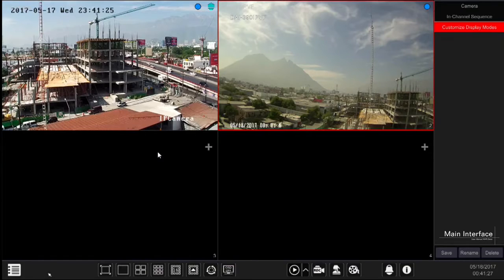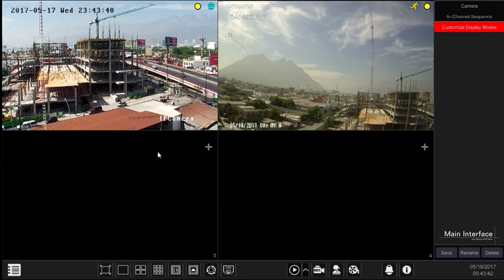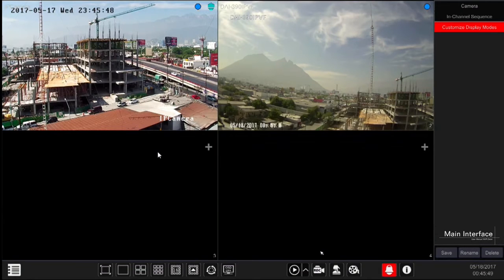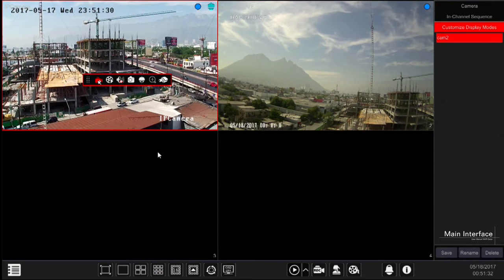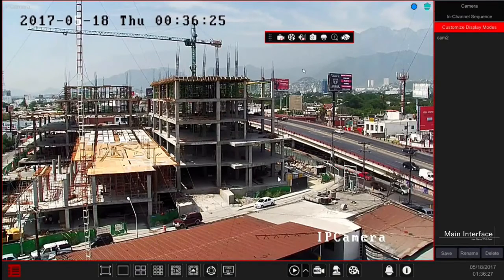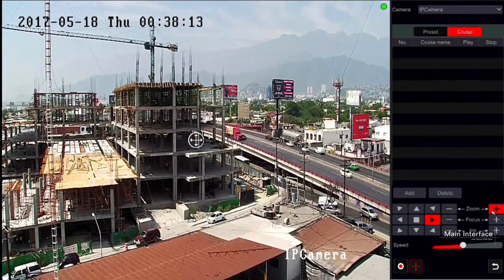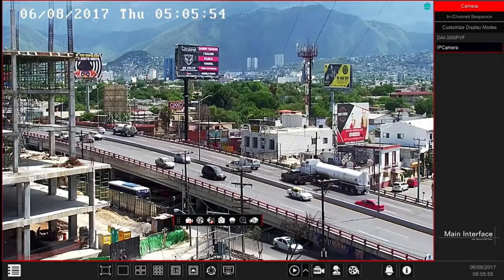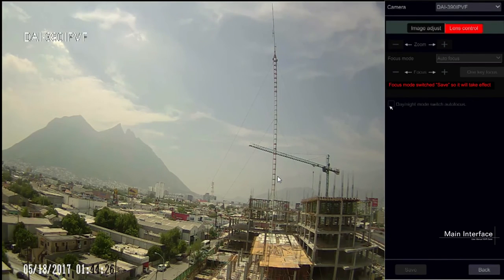SWL presents Provision-ISR Ossia user guide Chapter 3 Main Interface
Main Interface OSSIA user manual Chapter 3